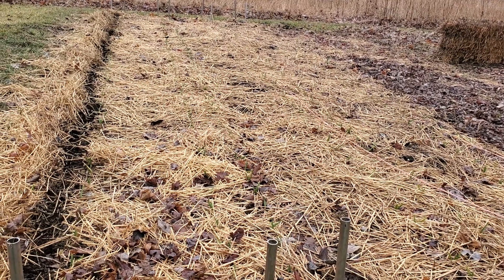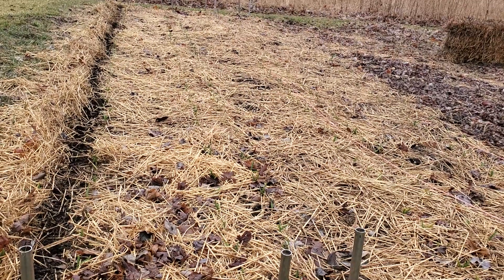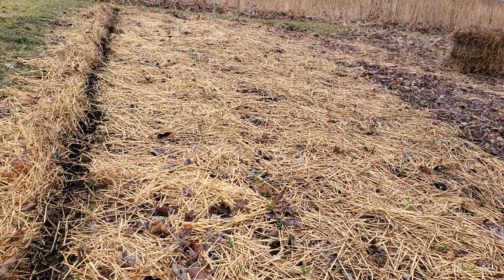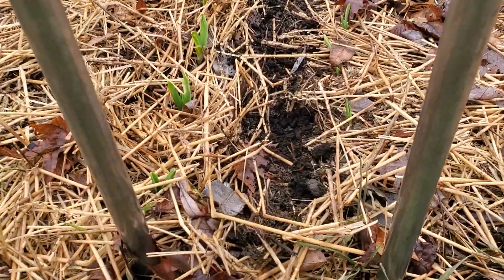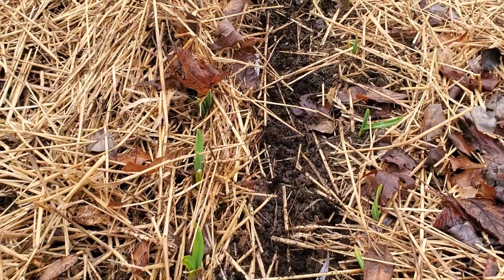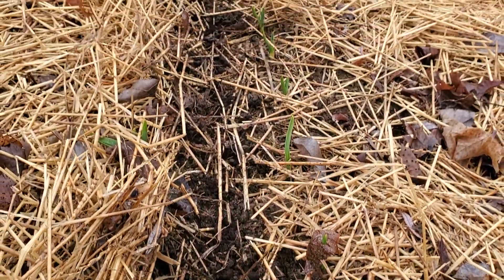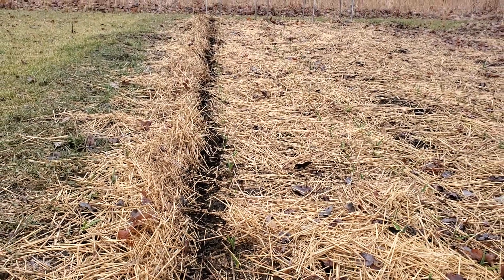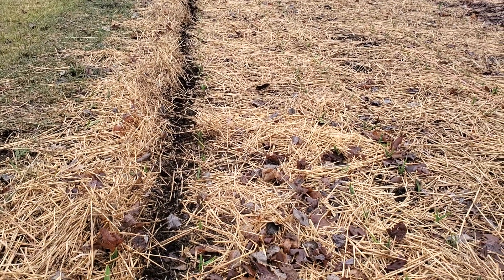Laying down the coffee grounds!!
Fresh coffee grounds between two rows. 3/31/23